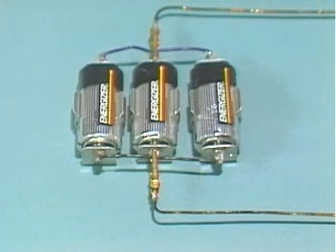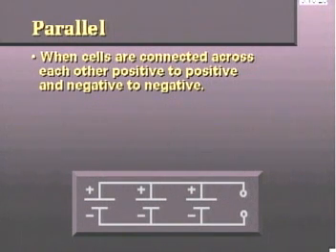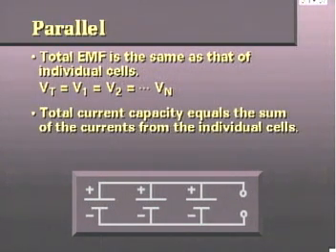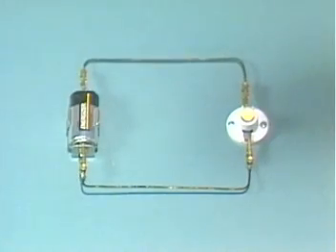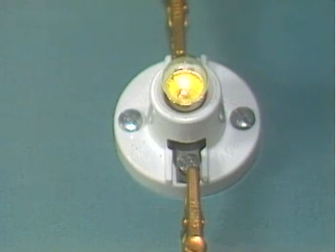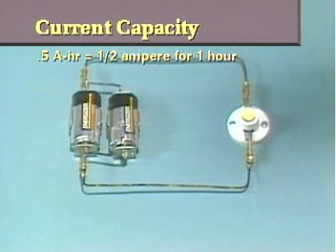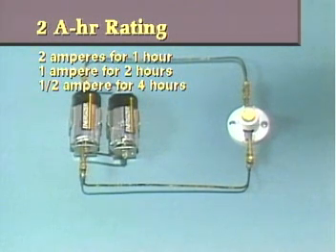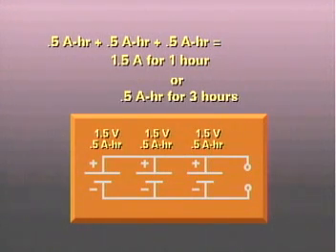DC Electronics Theory 4 Segment 2B - Cells Connected in Parallel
Module 4 -  Batteries and Voltage Drops - Series and parallel connections, voltage drops and rises - At the end of this module, students will be able to:
•Recognize a description of the electrical characteristics of cells connected in series and in parallel.
•Identify the differences bewteen a voltage drop and a voltage rise.
•Indicate how a ground connection permits the generation of both ositive and negative voltages.
•Calculate the voltage drop across a load with the formula with the formula Volts=Joules/Coulombs.